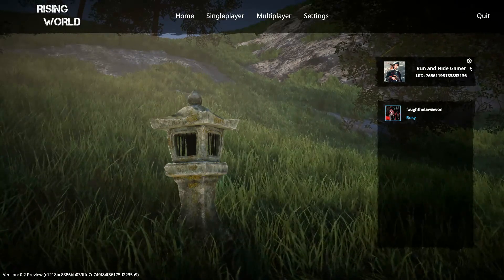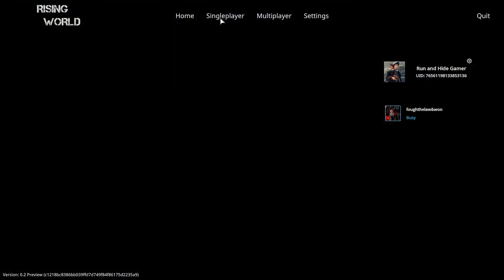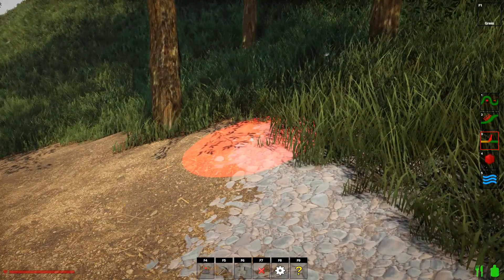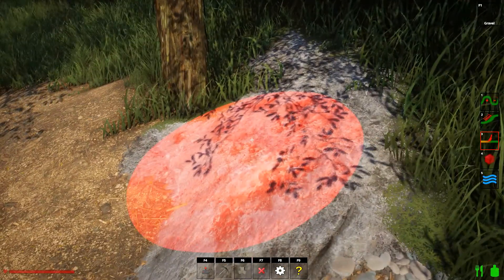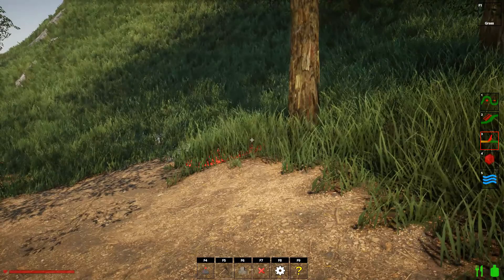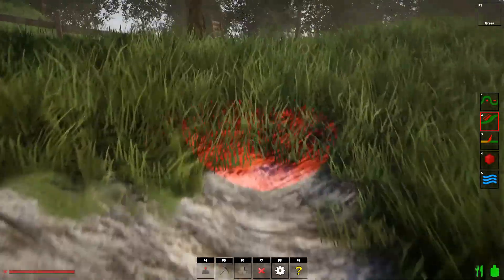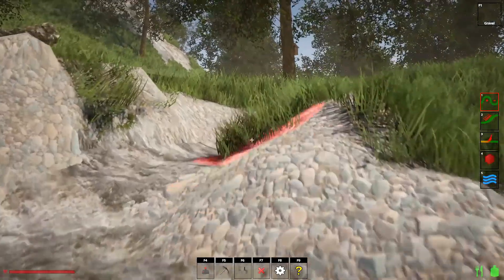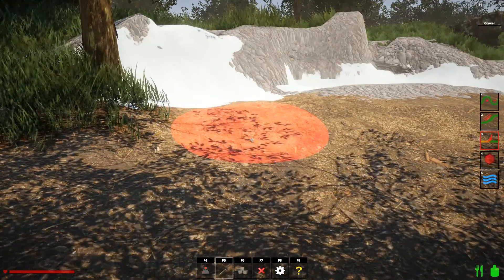Rising World Preview #3- Using the creative mode terrain tool | Rising World Gameplay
If you need to clear a space in all that grass before you begin building a house, this is how you do it.

Rising World is an open-world sandbox game with randomly generated, fully destructible environments.

Starting with the most basic of tools, collect resources to survive in the wildness. Evolve your world to create one of the biggest cities of all time or a gigantic castle, or simply let your imagination run riot! If being creative is all too much, just connect with your friends and get them to help.

To access the Terrain Tools

Go to console mode with the ~ key
Press F5
Press 3
Use the scroll button to select the type of texture to paint on the surface

Features
Randomly generated worlds
Completely modifiable environment
Both single and multiplayer modes
Mounts and drivable boats
200 different building materials
More than 200 different furniture and fixtures
More than 200 items (tools, weapons, utilities, etc)
Upload images from your hard drive and place them in the world
Explore various biomes and dungeons
Complex and deep network of underground caves
Environmental physics - trees and items
Interact with just about everything, right down to playing the piano!
Day-night-cycle
Fishing
Powerful Modding/Plugin API